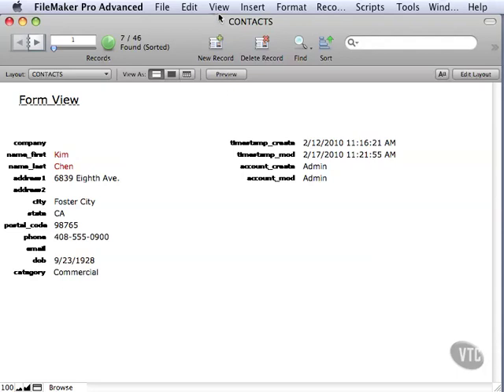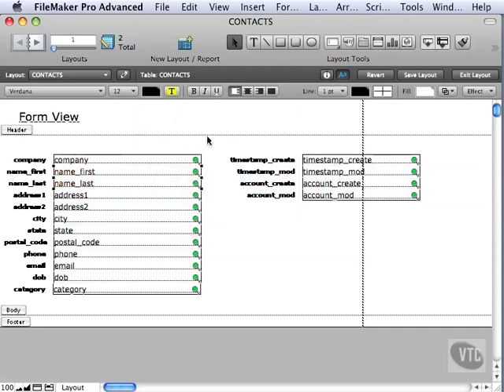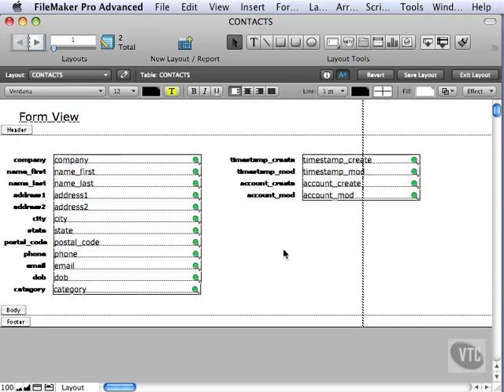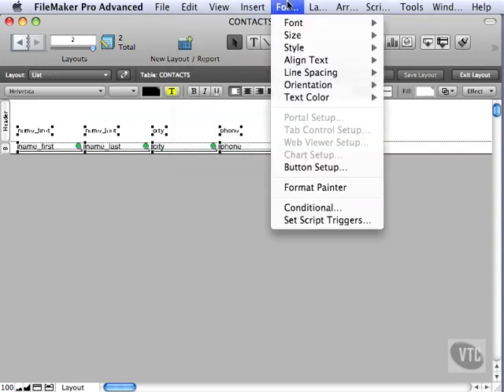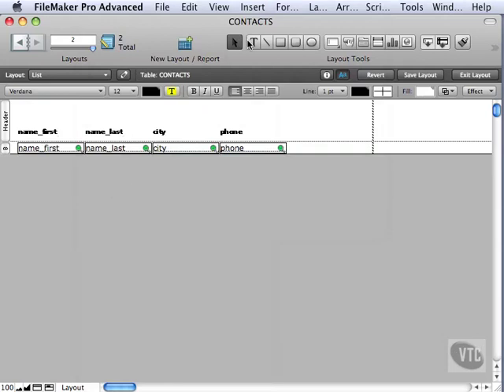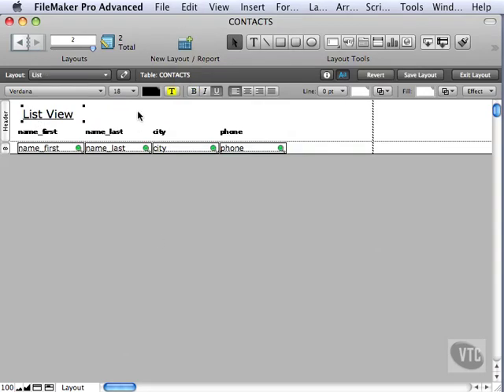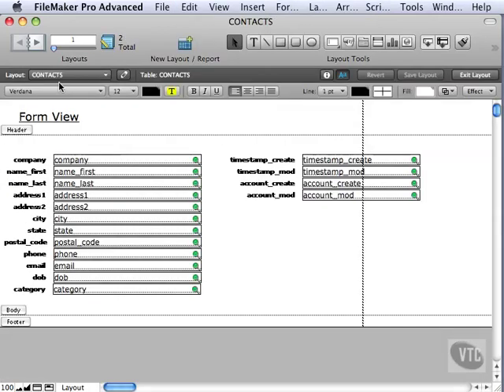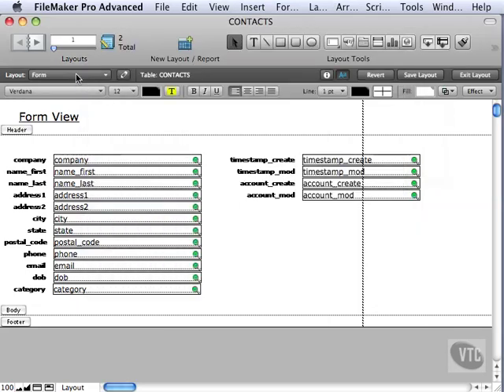FileMaker Tutorial - 059 - Text Tool pt 3